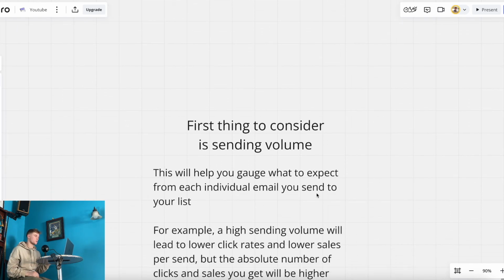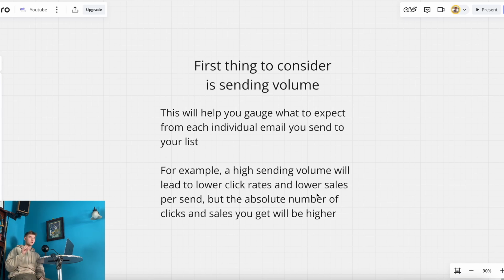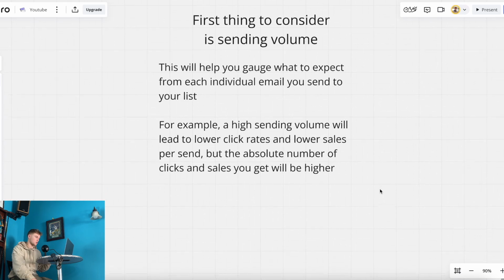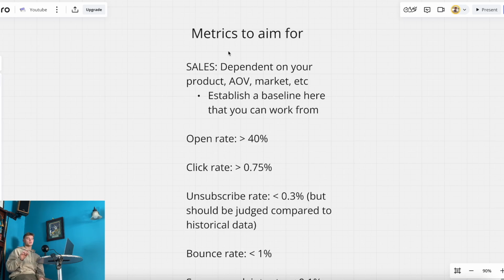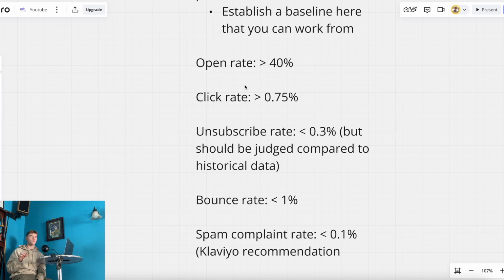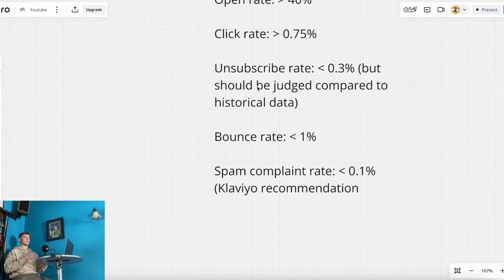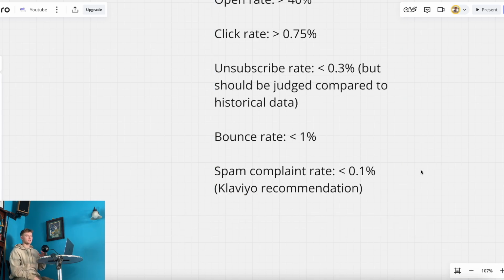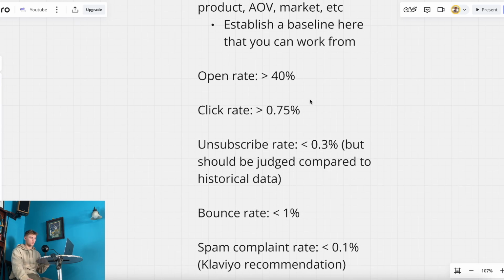How To Know If Your Ecom Email Campaigns Are GOOD Or BAD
Get Instant Access To Our 81+ Page FULL Ecom Email & SMS Marketing Training For FREE